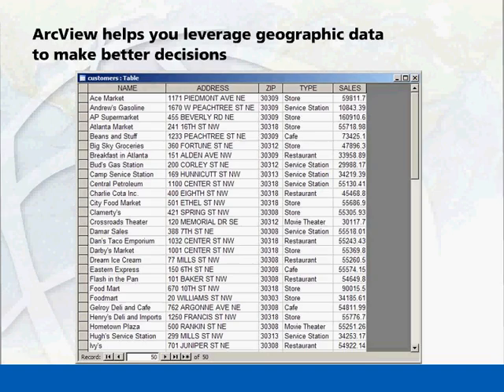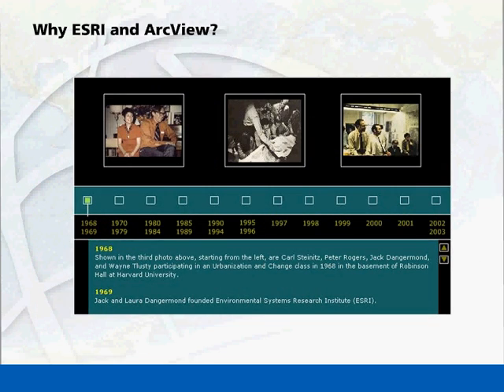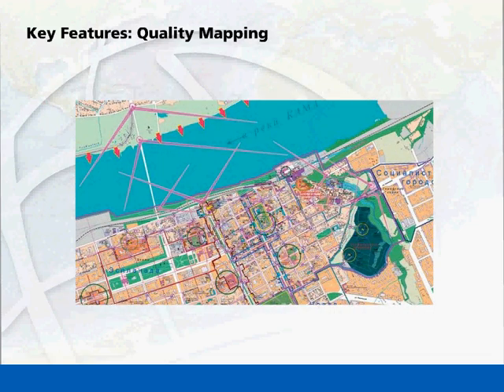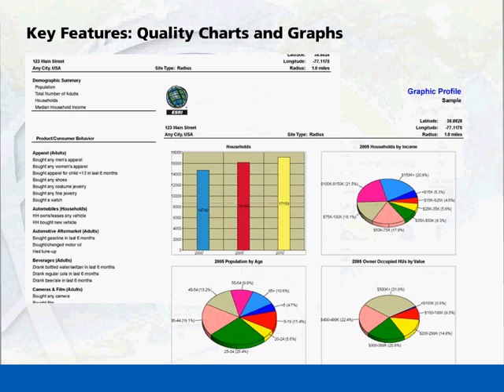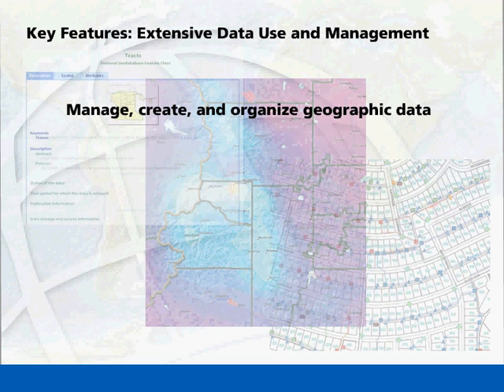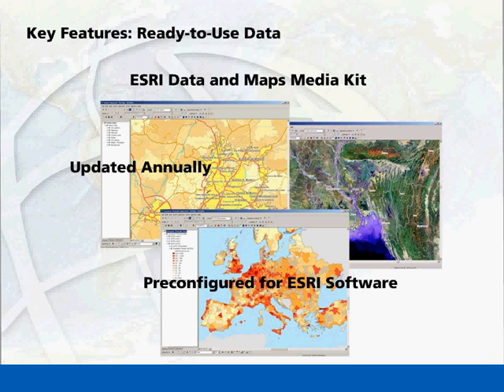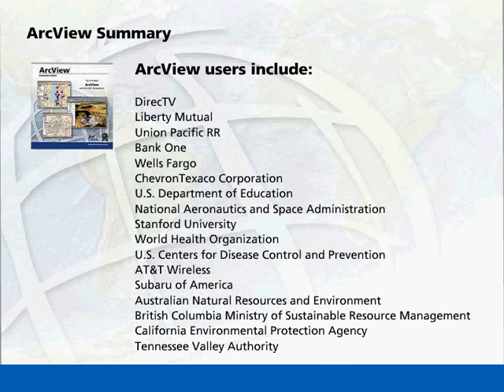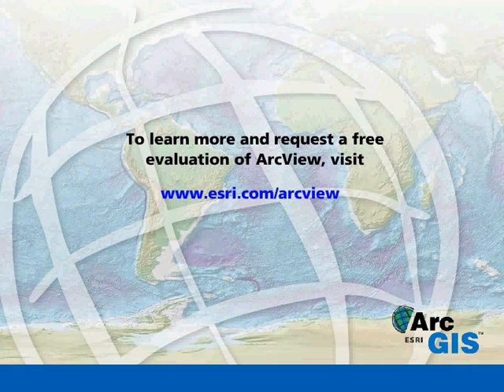An Overview of ArcVIEW - Obtain Answers From Your Data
See how to author, edit, and analyze your geographic data.  Transform geographic data into geographic knowledge to make more informed decisions, solve problems, increase productivity, and stay competitive.